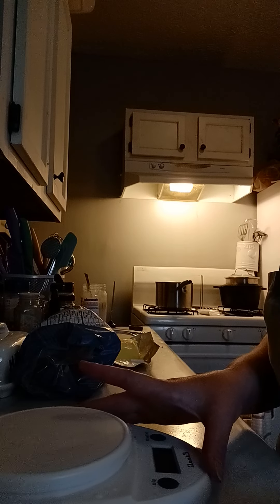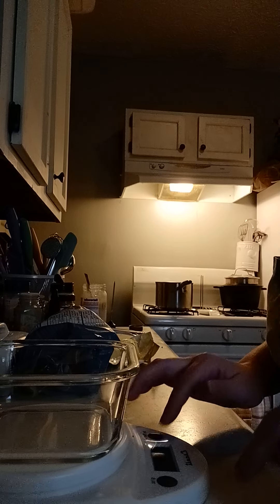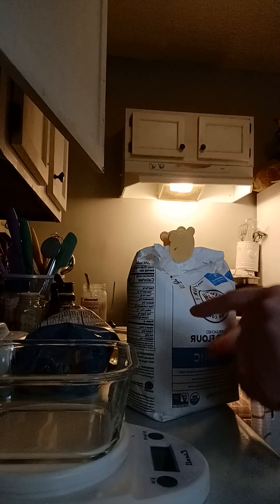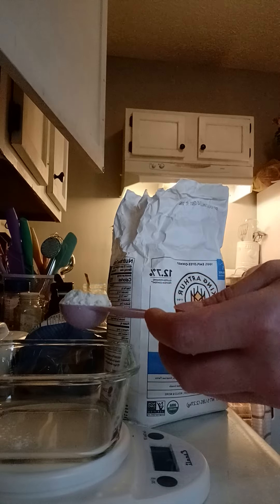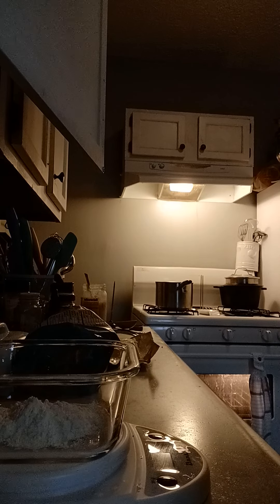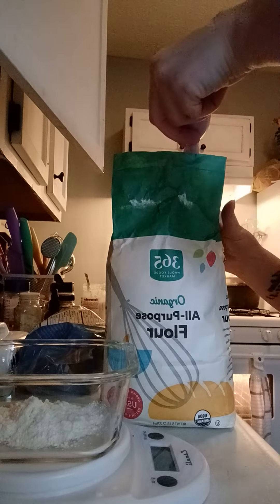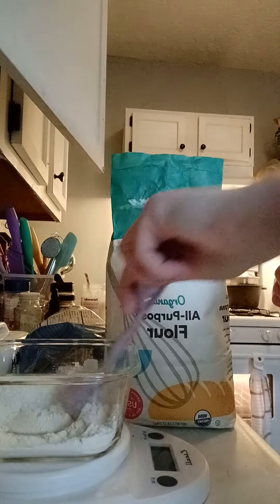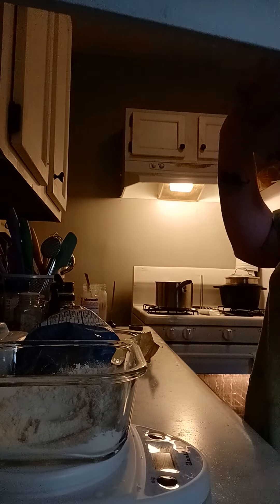DAY 1 - EASY SOURDOUGH STARTER / MOTHER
50 G UNBLEACHED FLOUR

40 G FILTERED WATER

MIX

SIT IN WARM PLACE